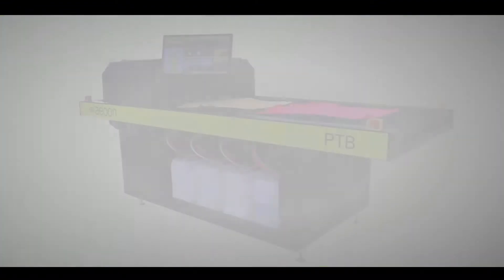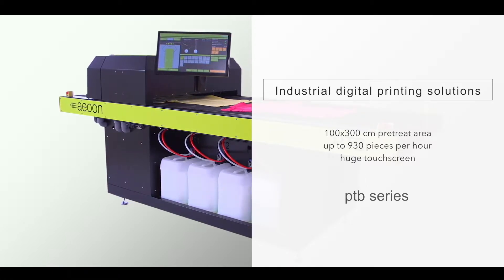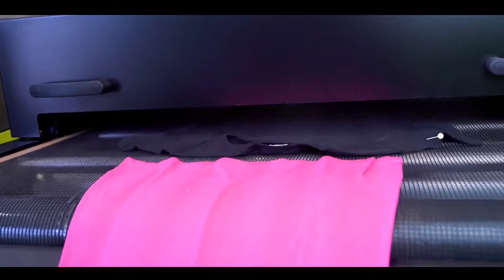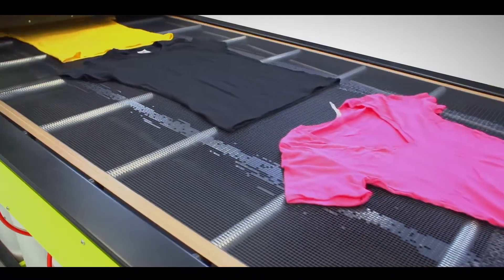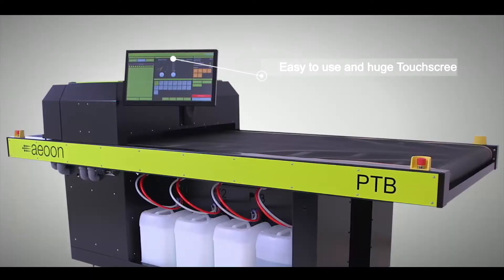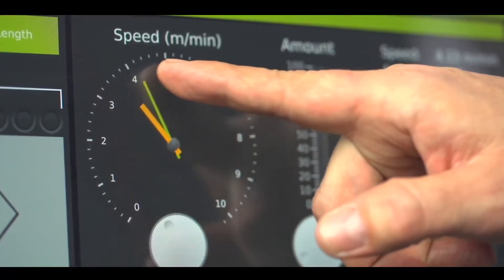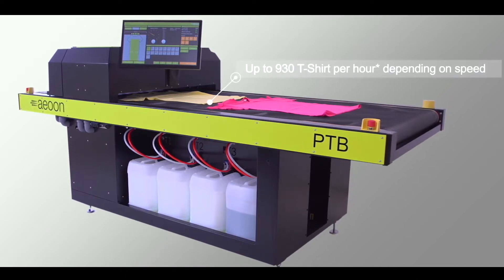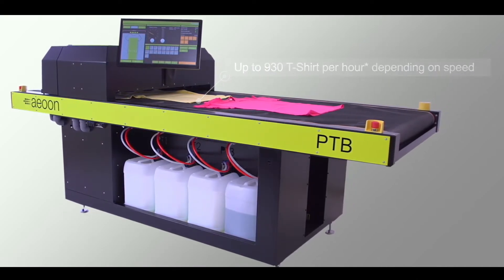Aeoon PTB Sistema di pretrattamento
Il corretto pretattamento è uno step essenziale del processo di stampa digitale per tessuti.
Poter pretrattare fino a 930 indumenti all’ora è la soluzione per poter stare al passo con l’estrema velocità della nostre stampanti dtg Aeoon.
Abbiamo integrato varie caratteristiche per semplificare il processo, risparmiare e ridurre pulizie e manutenzione al minimo.